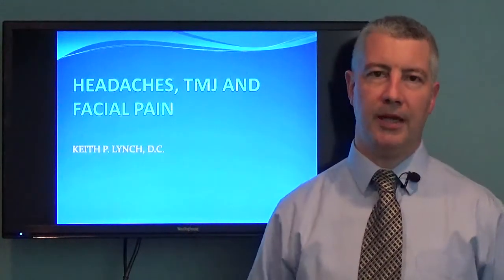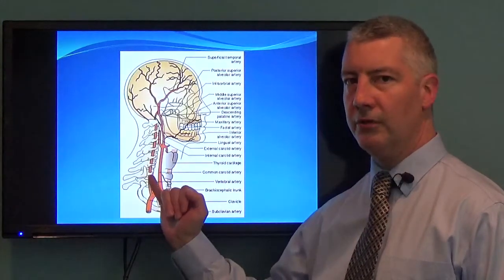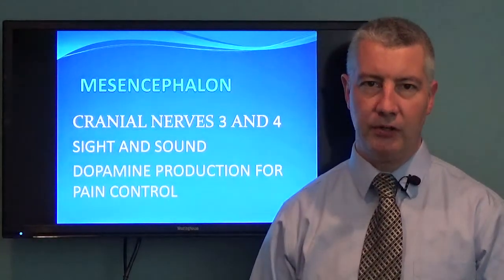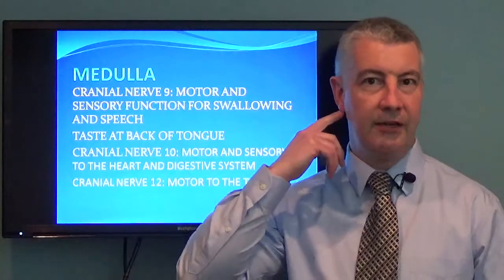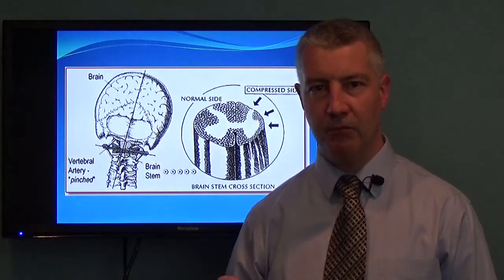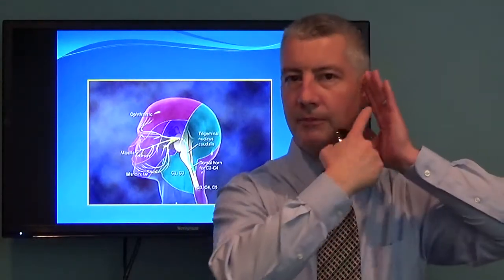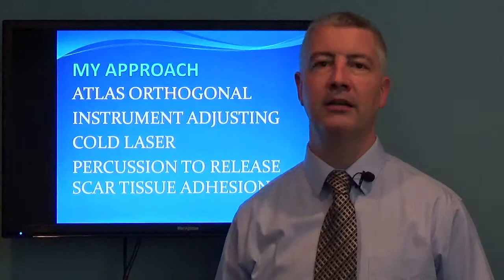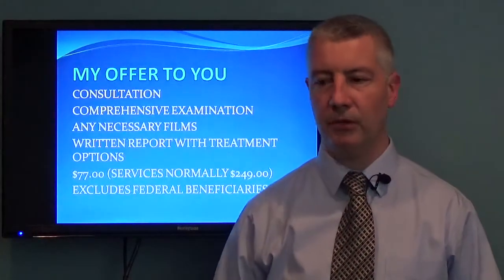Headaches, Facial Pain, TMJ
At Lynch Chiropractic and Chronic Pain Solutions, we don’t treat symptoms or conditions. We address the underlying problem(s) that cause you pain and symptoms and restore function to the body.
All treatment is done without any twisting, popping or cracking. Our treatment methods are safe, gentle and effective.
Find out the cause of your pain and chronic symptoms and how we help you fix it.
Keith P. Lynch, D.C.
Lynch Chiropractic Health Center
1410 Incarnation Drive, Suite 202C
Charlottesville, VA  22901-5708